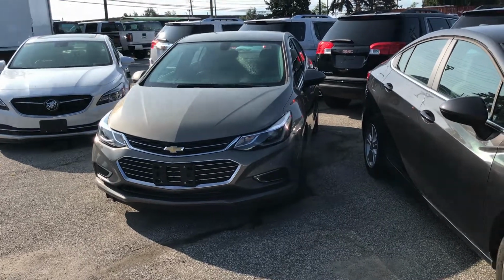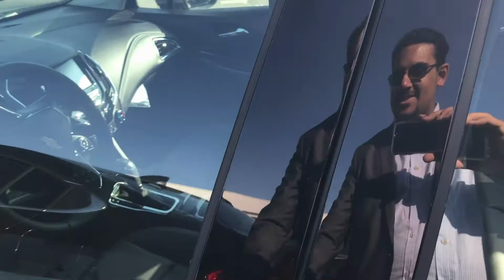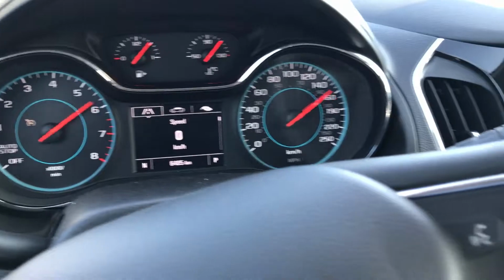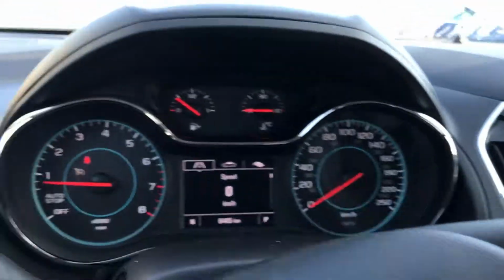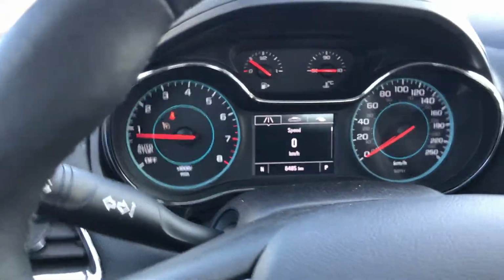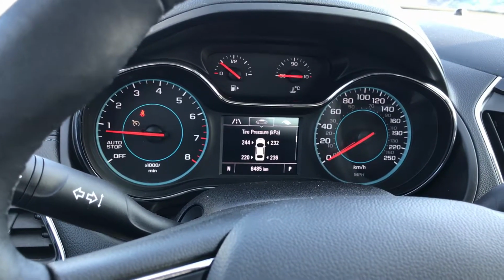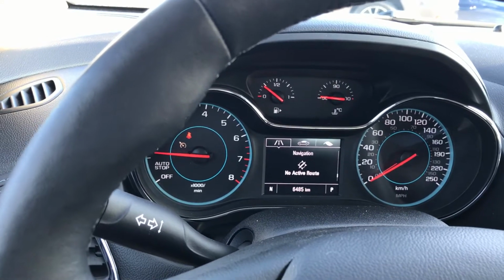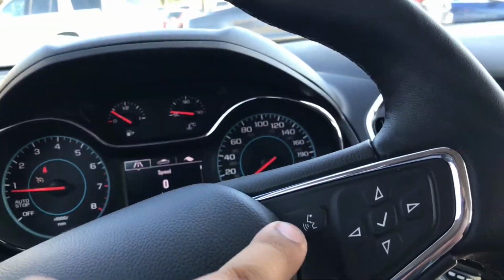Ajay and Jaimin! Look at our 2017 Chevrolet Cruze Premier!